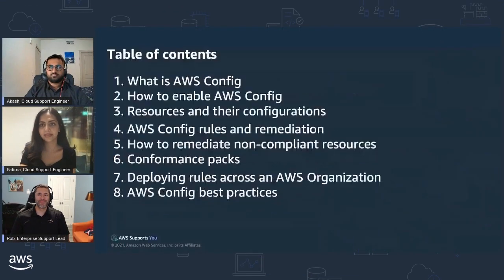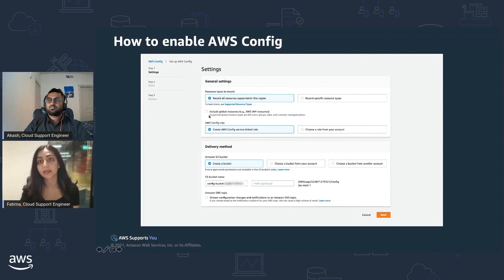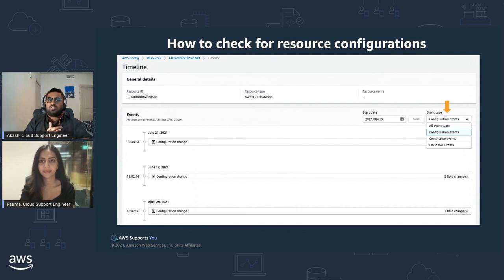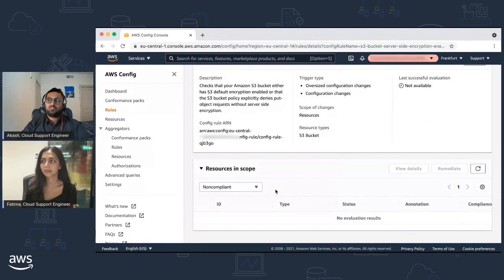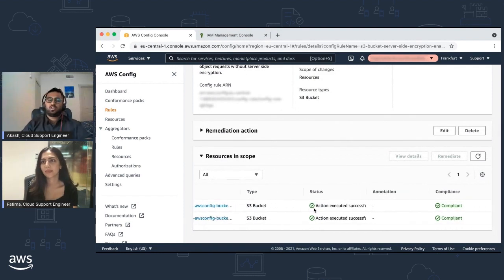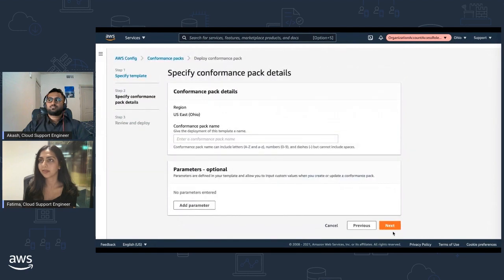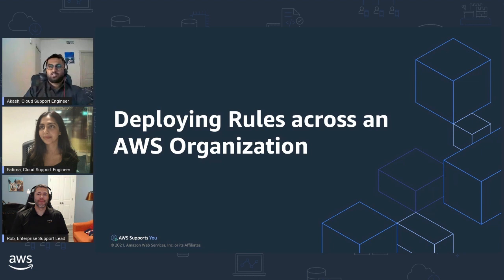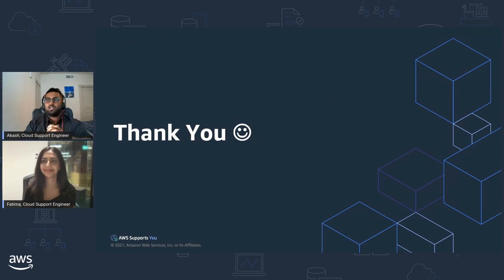AWS Supports You - Monitoring and Remediating Non-Compliant Resources with AWS Config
AWS Supports You: Monitoring and Remediating Non-Compliant Resources with AWS Config, gives viewers on the channel an overview of AWS Config, how to enable AWS Config, AWS Config rules and remediation, how to remediate non-compliant resources and AWS Config best practices. This series showcases best practices and troubleshooting tips from AWS Support. This episode originally aired on September 27, 2021.

2:11 - What is AWS Config
4:54 - How to enable AWS Config
9:12 - Resources and their configurations
10:49 - AWS Config rules and remediation
14:05 - How to remediate non-compliant resources
20:18 - Conformance packs
27:13 - Deploying rules across an AWS Organization
30:16 - AWS Config best practices